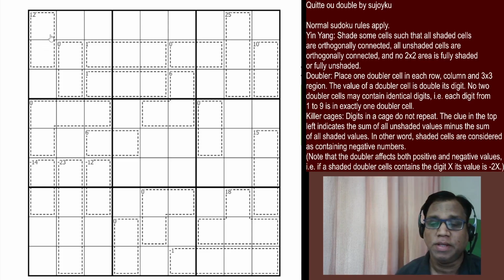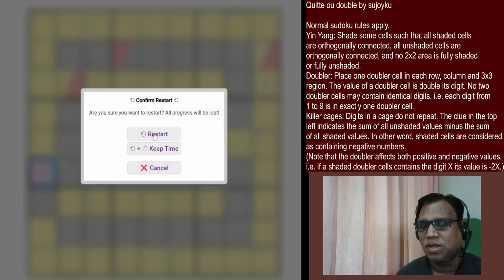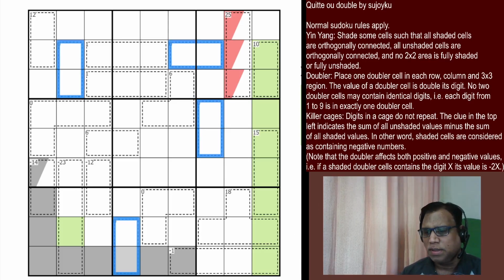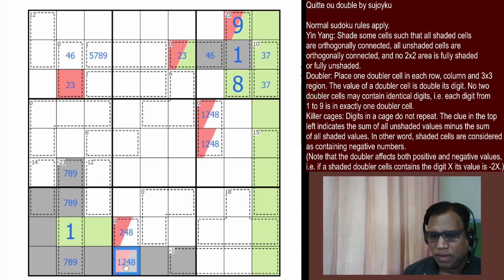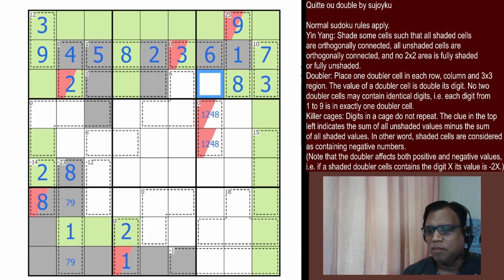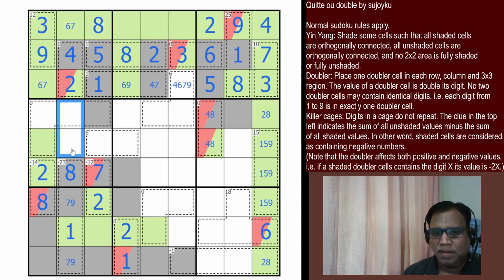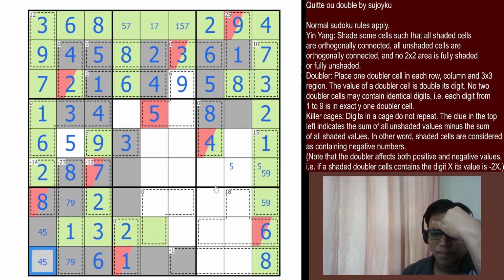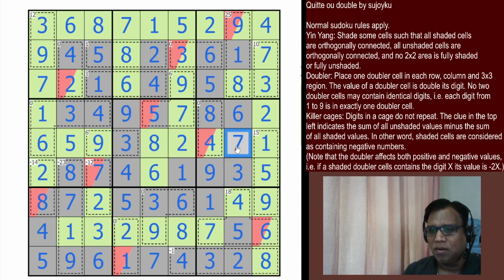SUDOKU: A very nice and approachable yin yang variant, Medium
Quitte ou double (Yin Yang + Doubler) by Sujoyku

It means double or nothing in French. :-)

- Yin Yang: Shade some cells such that all shaded cells are orthogonally connected, all unshaded cells are orthogonally connected, and no 2x2 area is fully shaded or fully unshaded.

- Doubler: Place one doubler cell in each row, column and 3x3 region. The value of a doubler cell is double its digit. No two doubler cells may contain identical digits, i.e. each digit from 1 to 9 is in exactly one doubler cell.

- Killer cages: Digits in a cage do not repeat. The clue in the top left indicates the sum of all unshaded values minus the sum of all shaded values. In other word, shaded cells are considered as containing negative numbers. (Note that the doubler affects both positive and negative values, i.e. if a shaded doubler cells contains the digit X its value is -2X.)